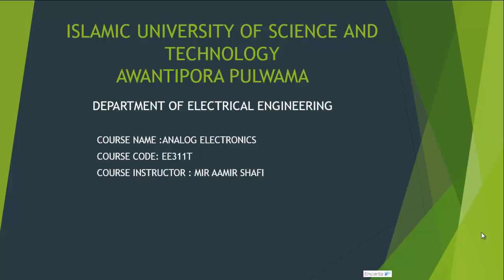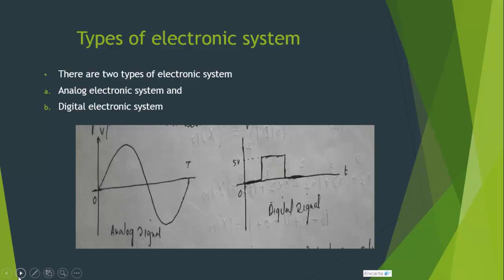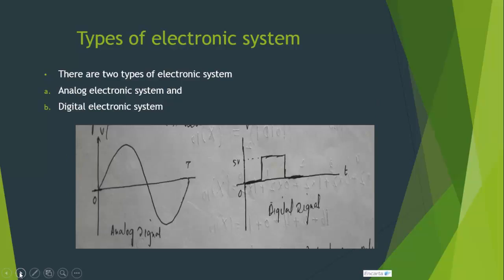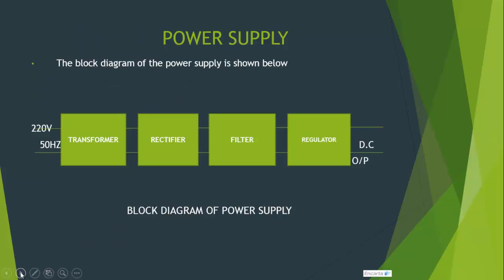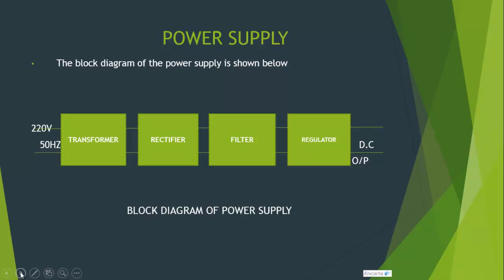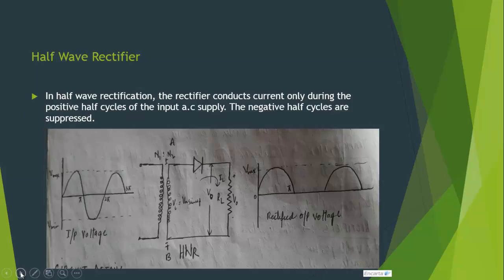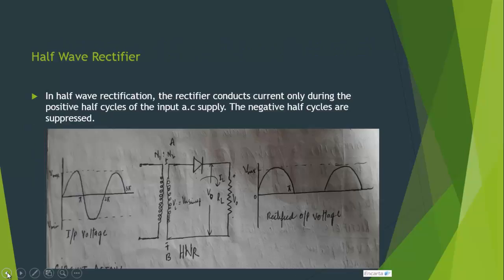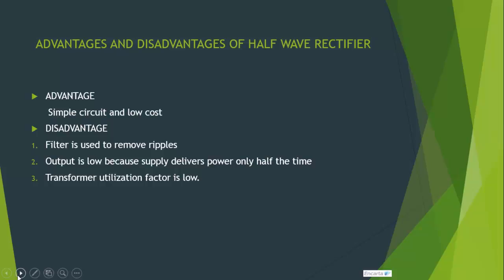Semiconductors and diode (01)